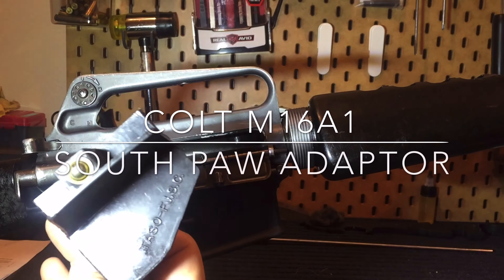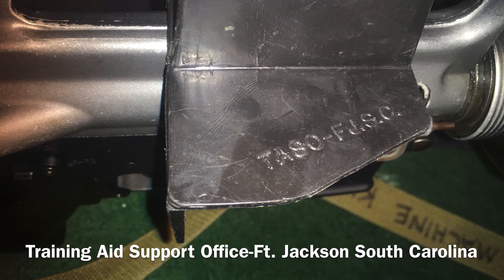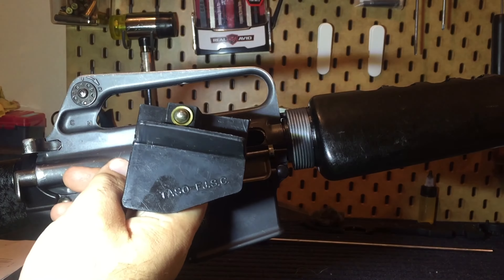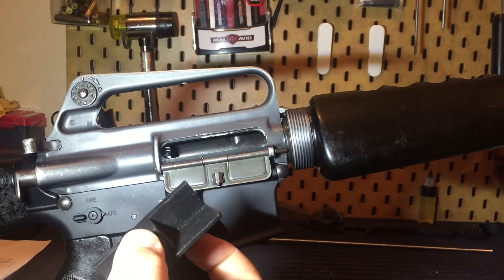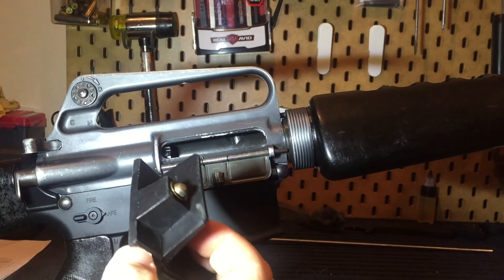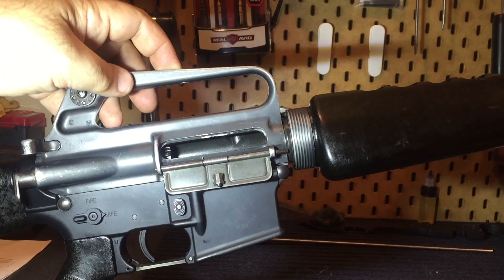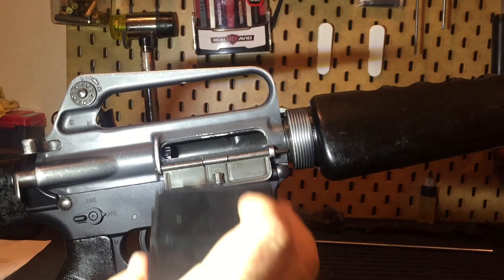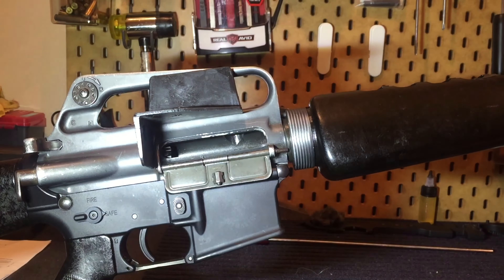M16A1 Left Handed Shooter Shell Deflector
This is a quick and dirty video showcasing an original US Army training aid for left handed shooters that kept the M16A1 from putting racing stripes on the right hand side of your face.